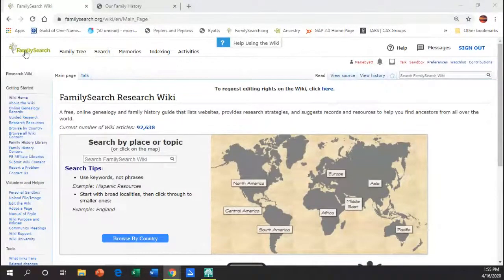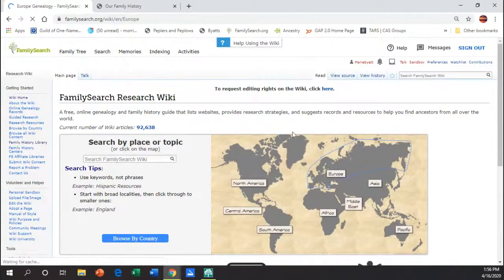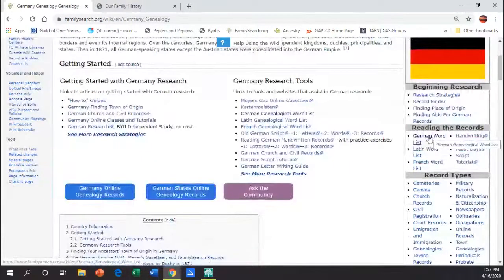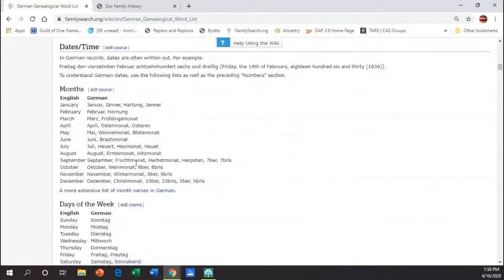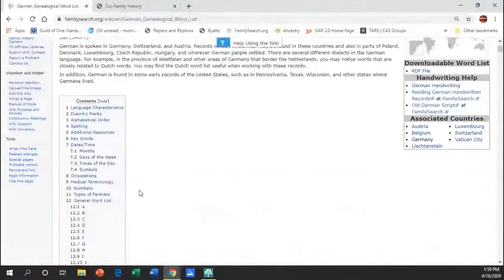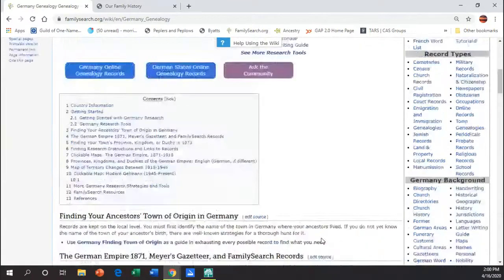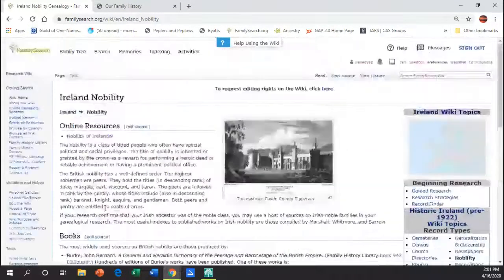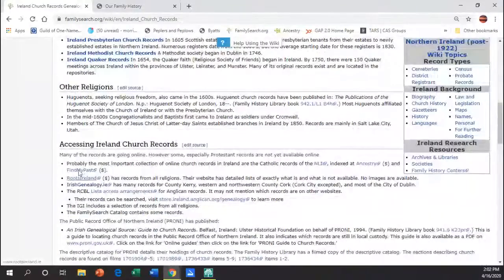Thursdays in Three Lakes: Family Search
A quick tour of the Family Search website and Wiki, a good resource for those just starting on their family research and looking for resources for information from countries outside of the United States.